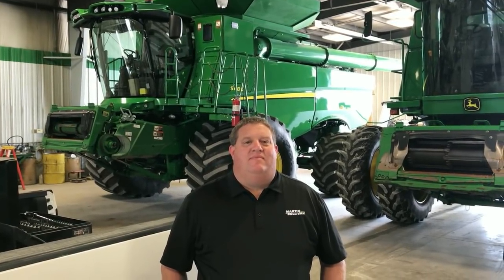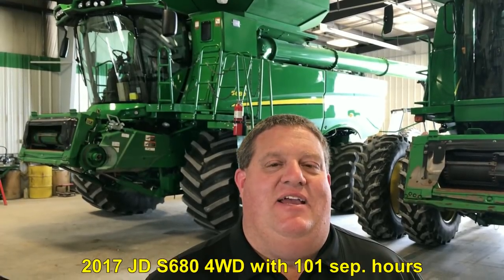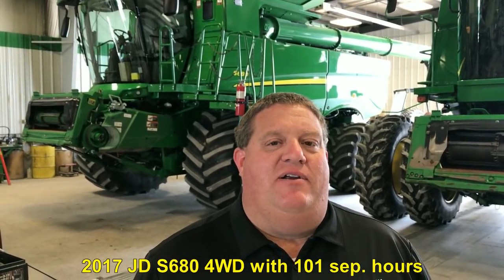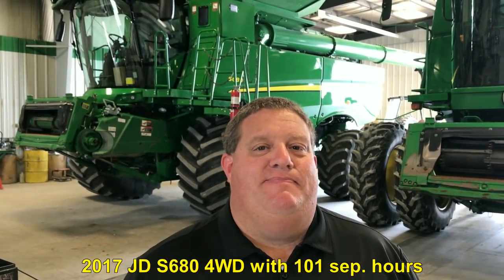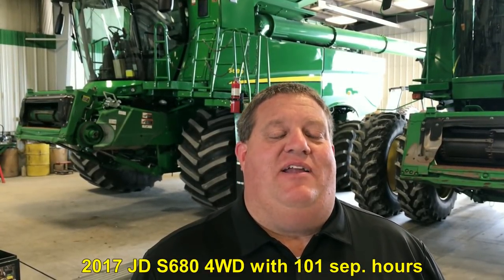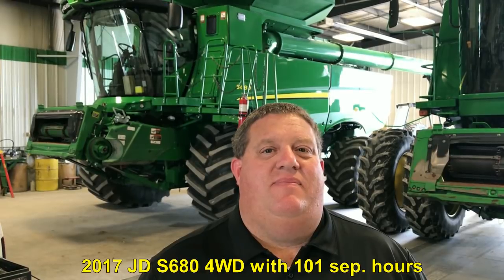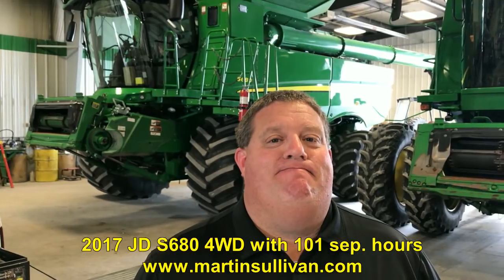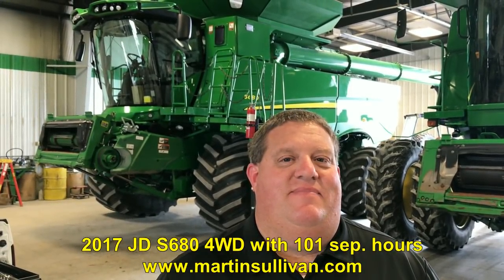2017 John Deere S680 4WD Combine with 101 Sep. Hours For Sale in Illinois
Machinery Pete video interview with Lance Robertson with Martin Sullivan in Carthage, IL about a 2017 John Deere S680 4WD combine they just took in on trade from a long time local farmer customer. The combine only has 101 sep. hours on it